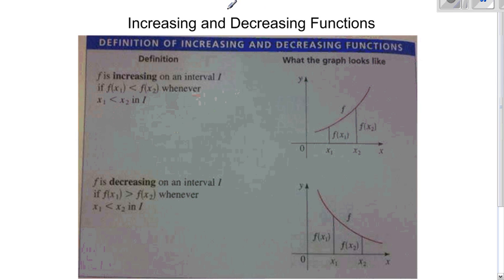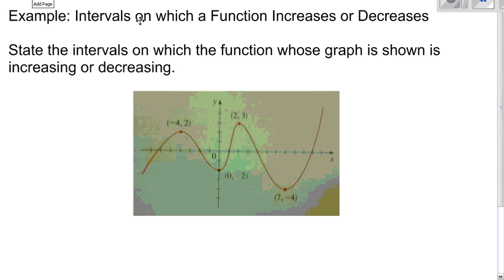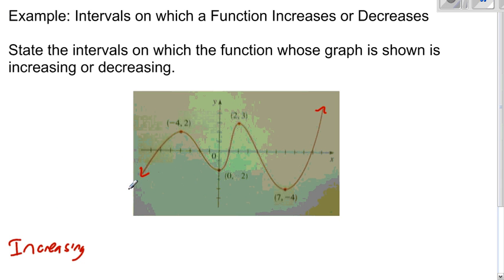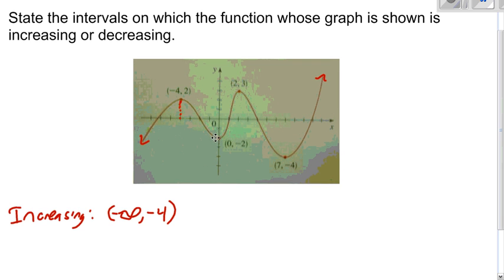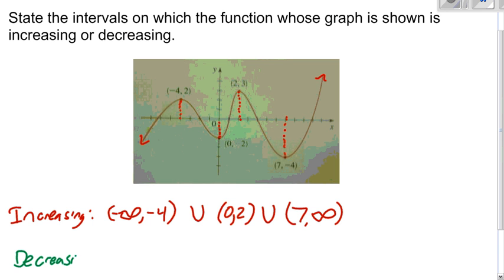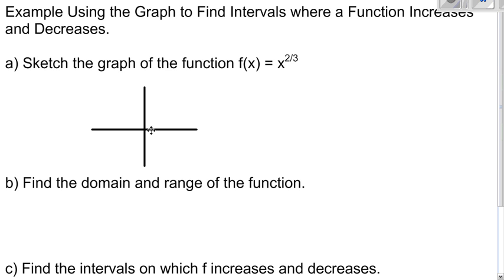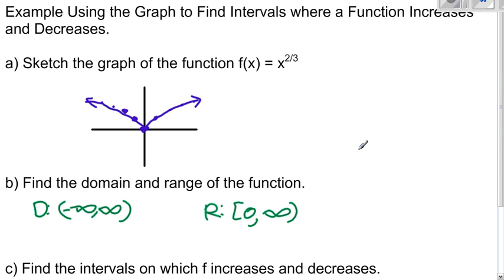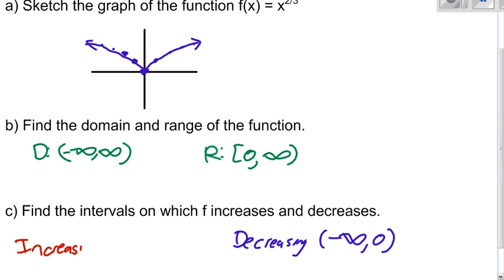Pre Calculus 2.4 Notes Part 2